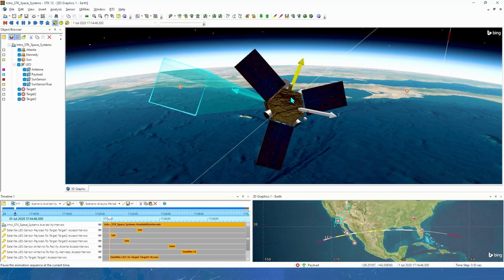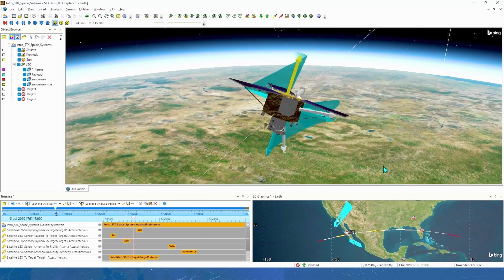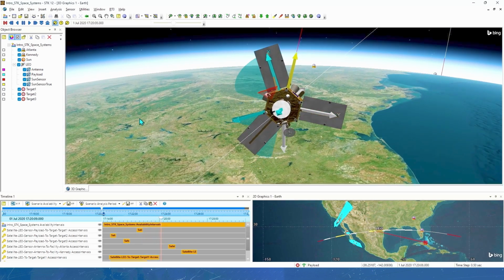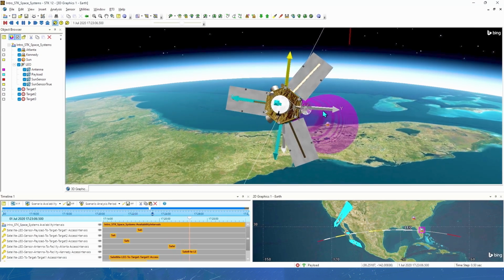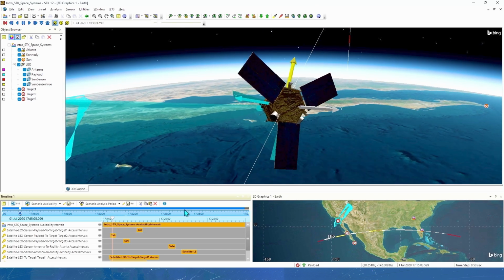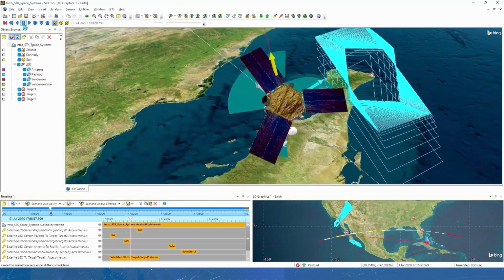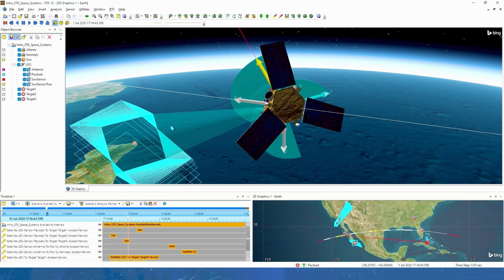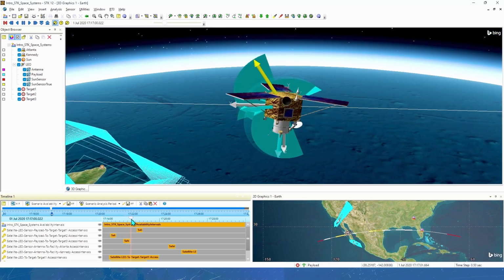Space Demo in STK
A very quick overview demo of Ansys Systems Tool Kit (STK) for space systems. Originally named Satellite Tool Kit, STK can be used for Digital Mission Engineering across all domains: Land, Sea, Air, and Space.